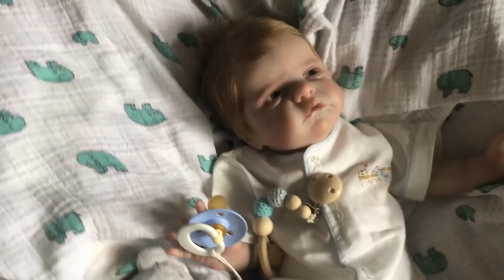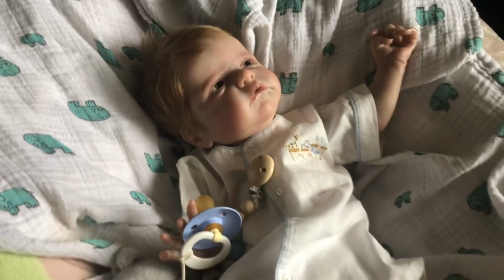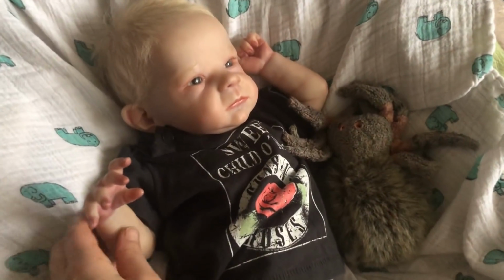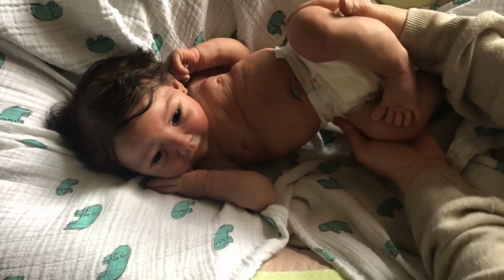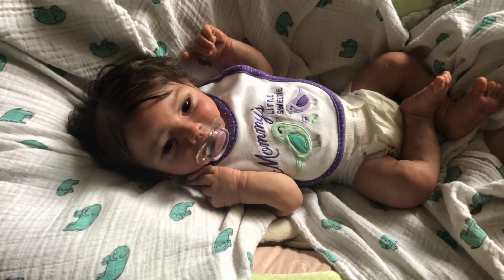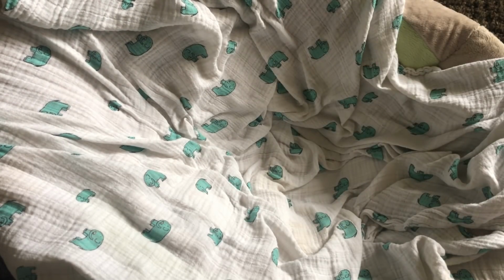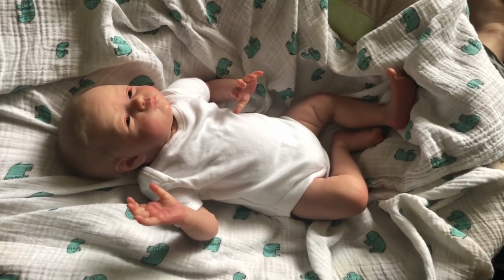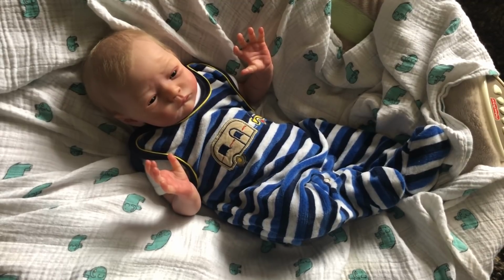How could I ask for more? What I appreciate about my current collection: REBORN & SILICONE DOLLS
Sally by Bonnie Brown
Nova by Lilianne Breedveld
Will by Natalie Scholl ***These dolls are high end, collectable dolls, intended for adults.  They are delicate and fragile, and are NOT toys.